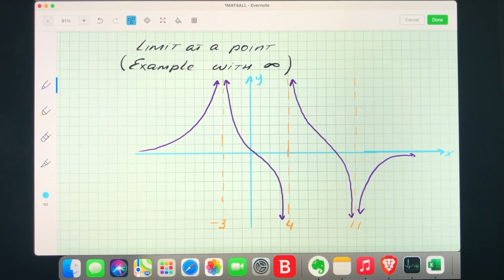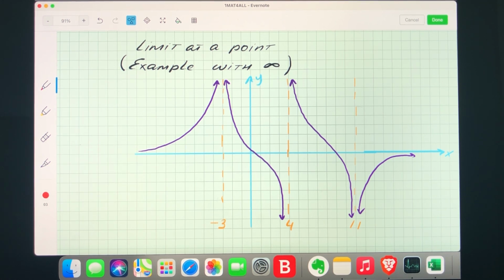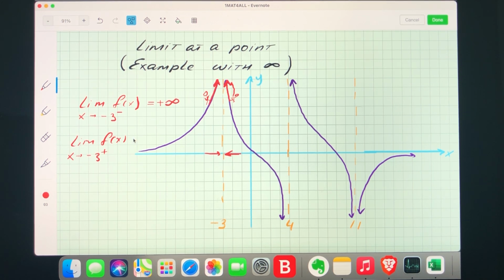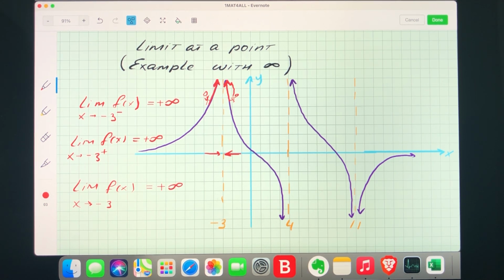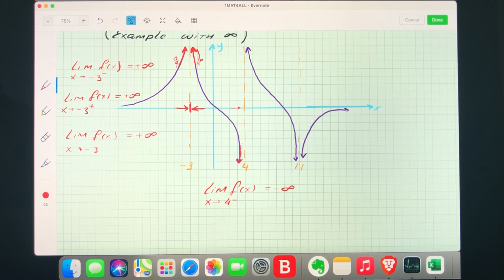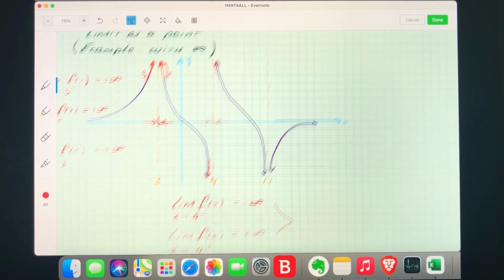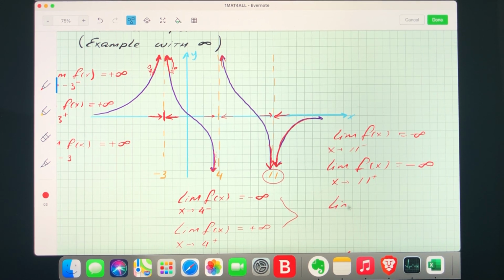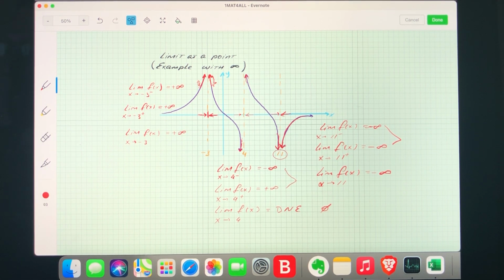Calculus: limit at a point of a function with vertical asymptotes. Limit at a point with infinity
Limit at a point of a function with multiple vertical asymptotes. 3 examples of finding a limit at a point using a graph. Limit at a point as y-value approach positive and negative infinity